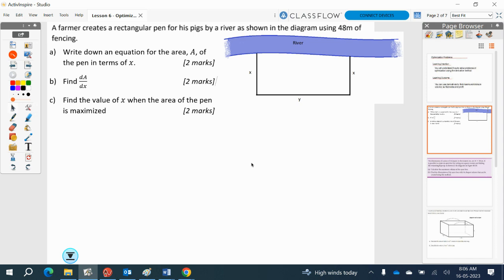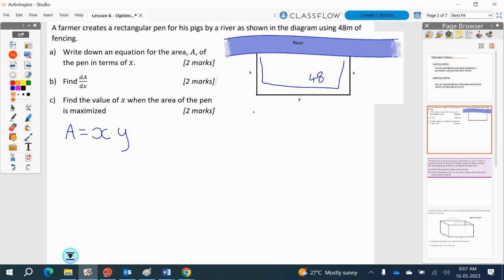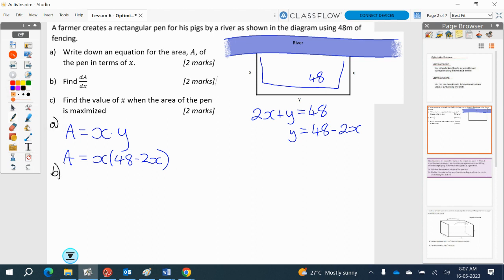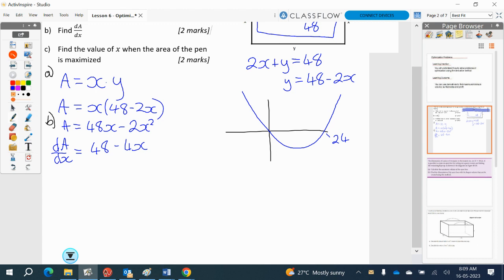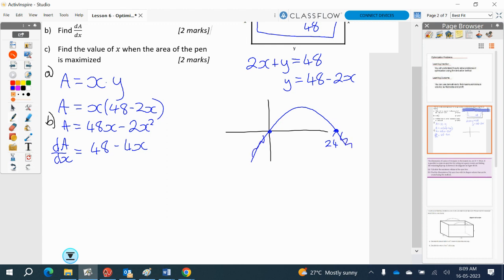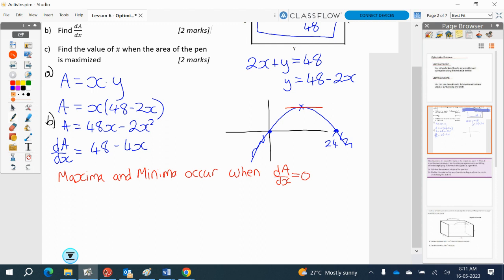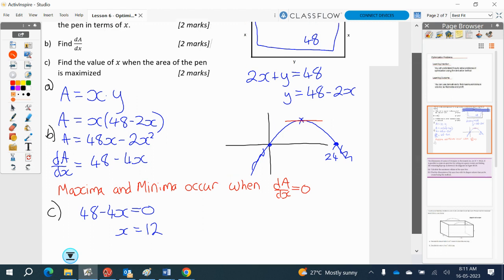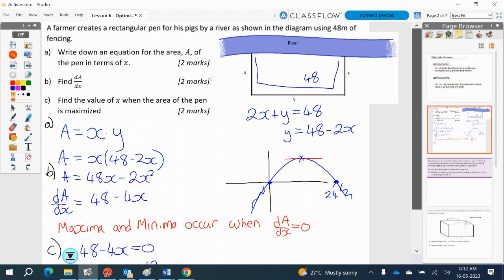AIUSL: Basic Optimisation